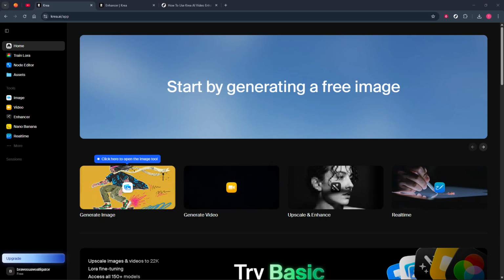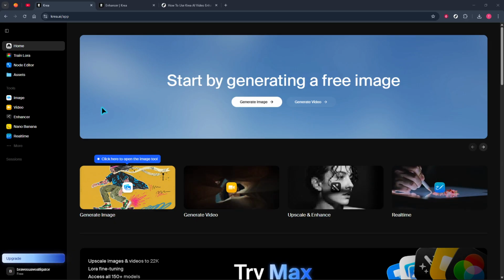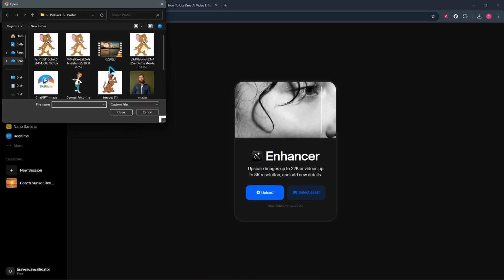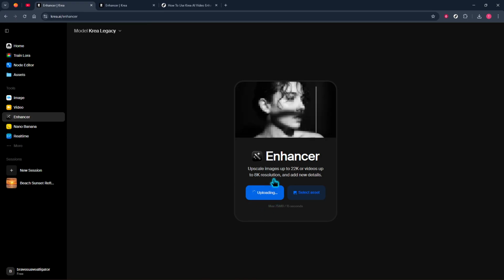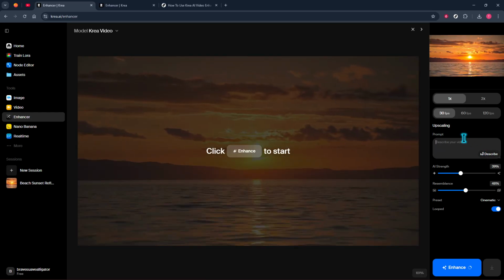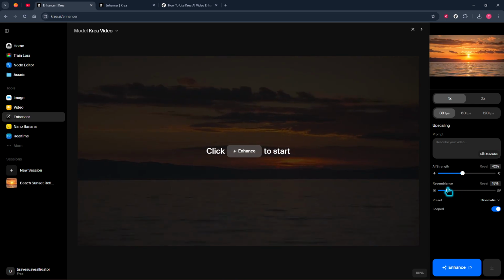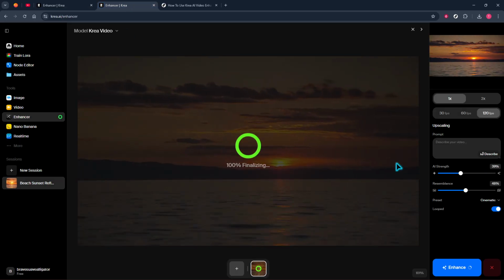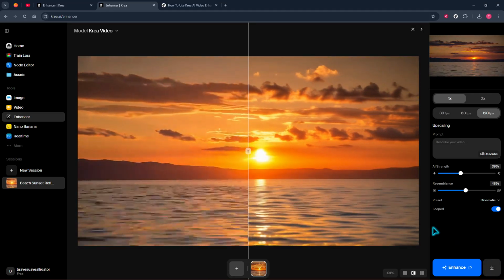How To Use Krea AI Video Enhance Feature [2026 Guide]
How To Use Krea AI Video Enhance Feature